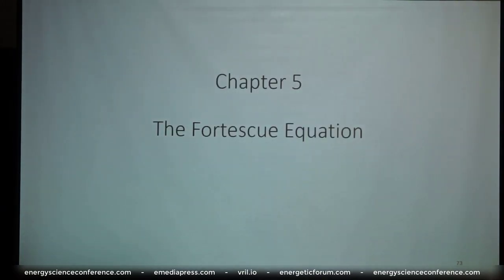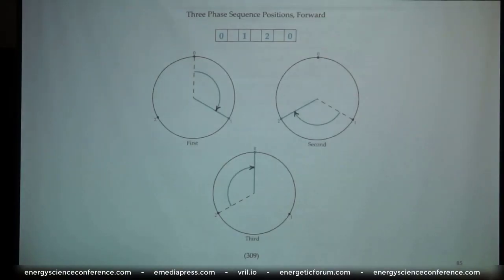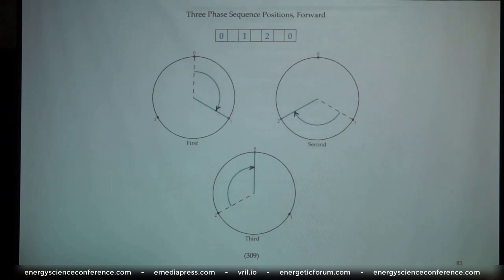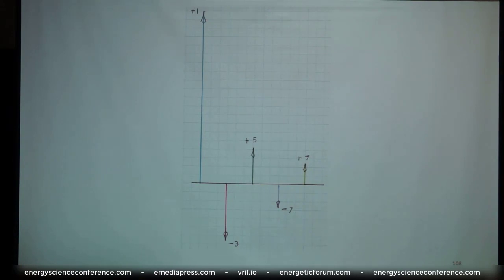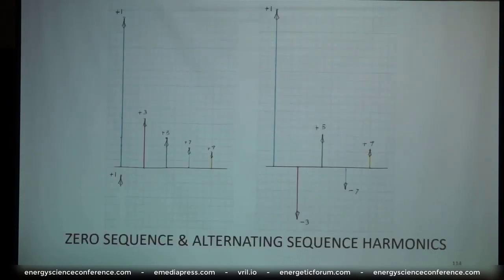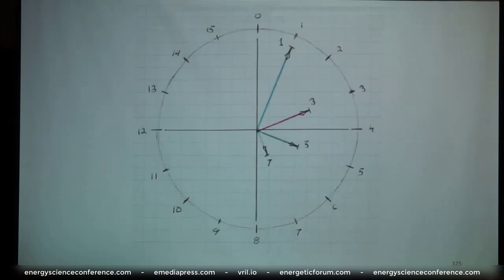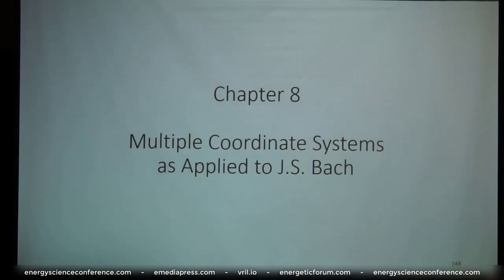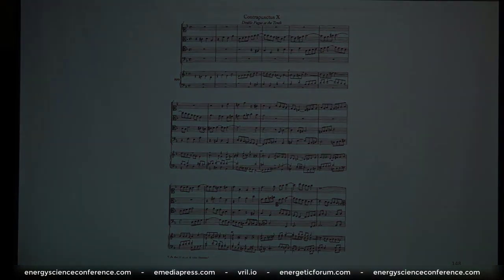2020 ESTC, Eric Dollard, Fortescue Preview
Method Of Symmetrical Co-Ordinates Applied To The Solution Of Polyphase Networks – A Sequel To The Work Of Charles Fortescue Of The Same Title by Eric Dollard